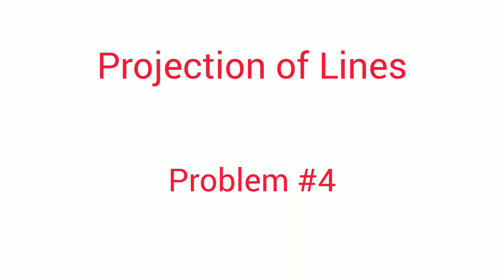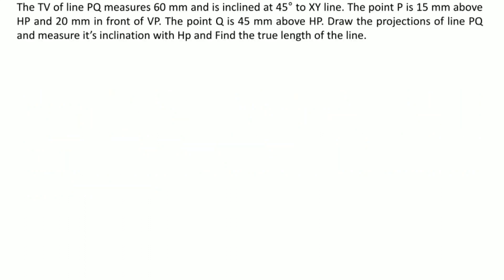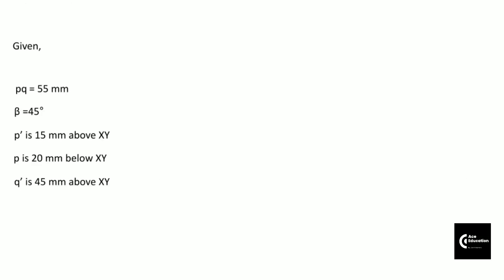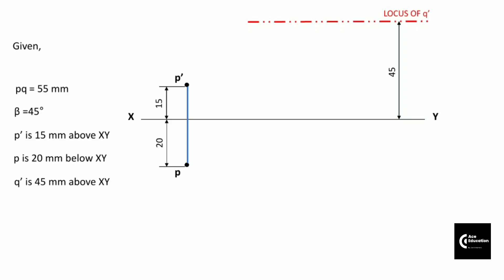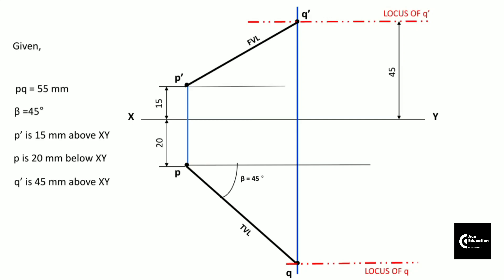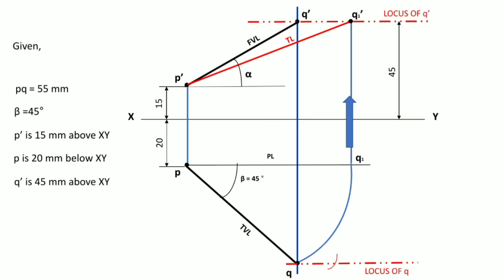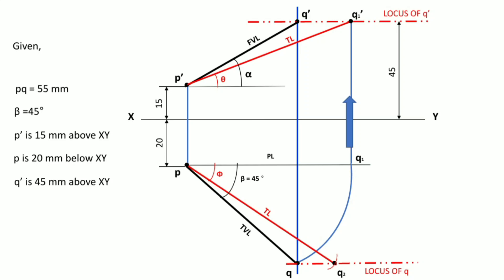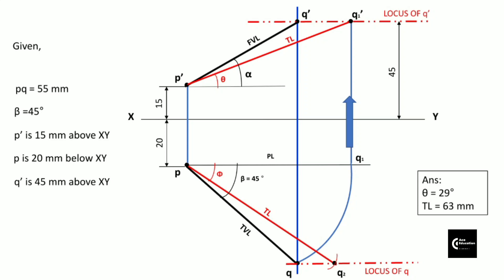Projection of Lines - Lecture#6 - Problem#4 @Ace Education | Asif Momin